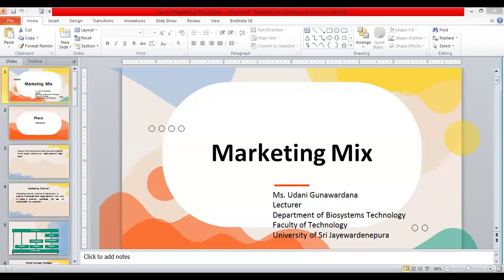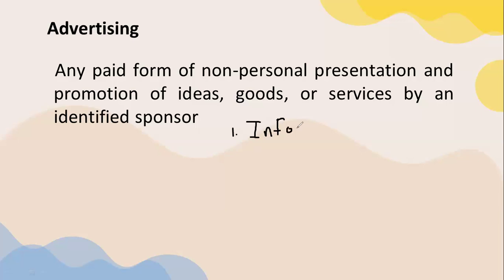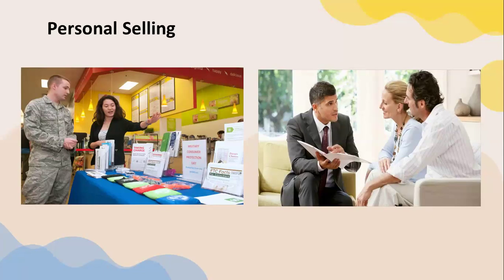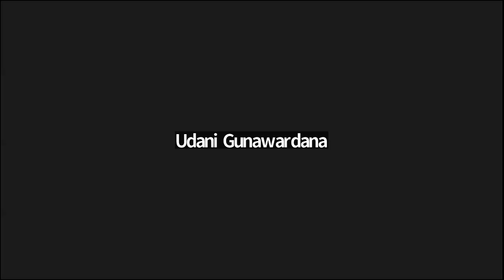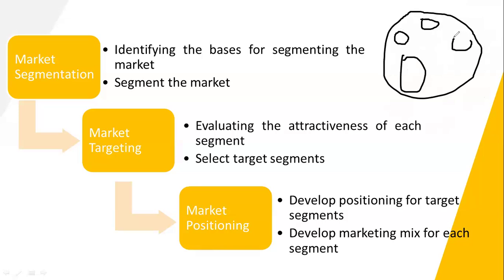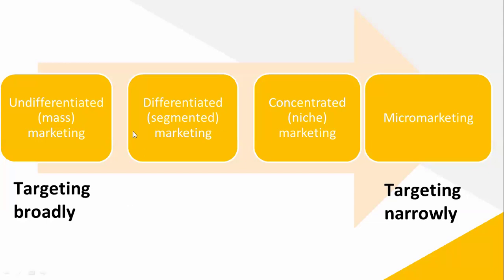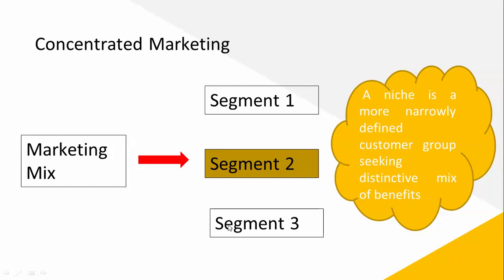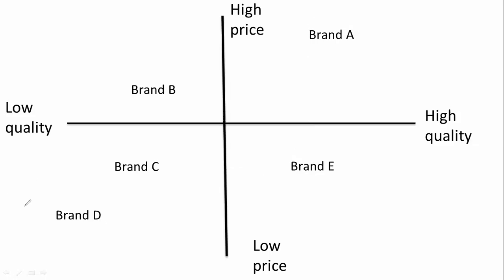7 Marketing Aspects of Plantation Products Mrs Udani Gunawardena 08 09 2025